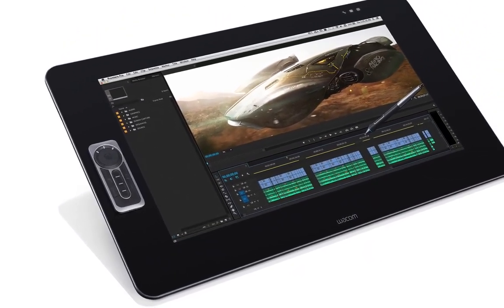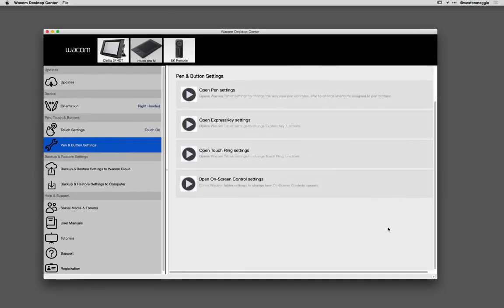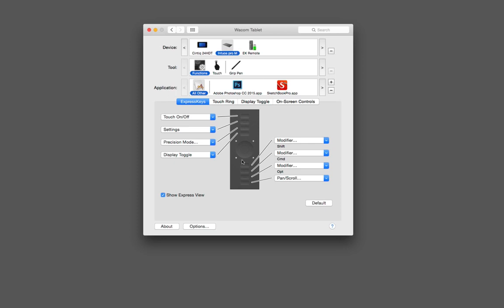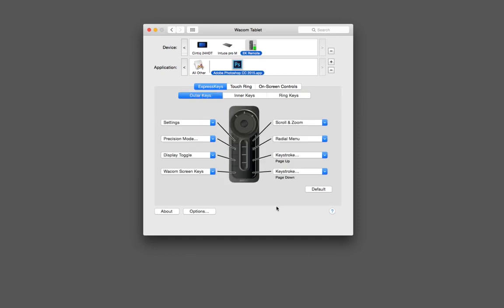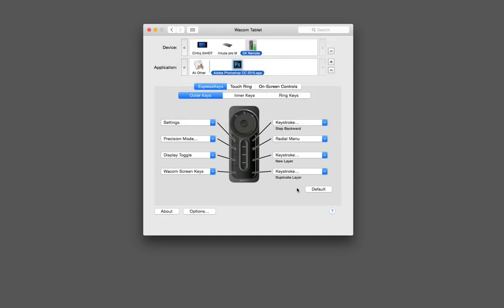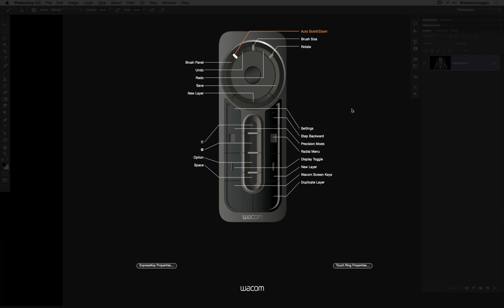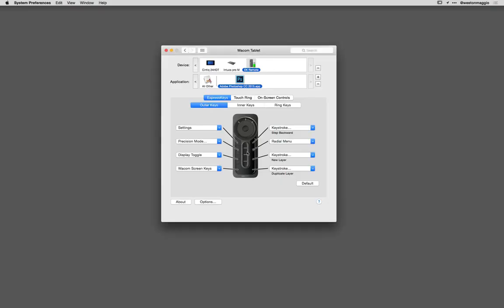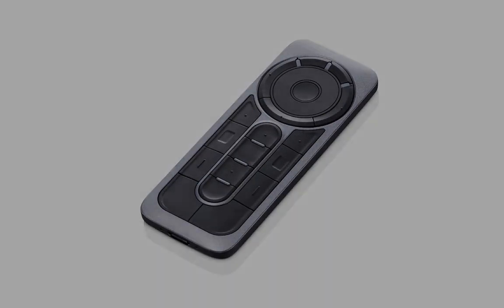Getting Started with the Wacom ExpressKey Remote